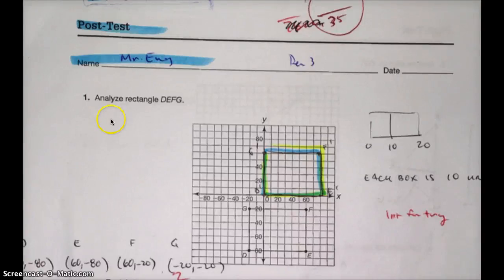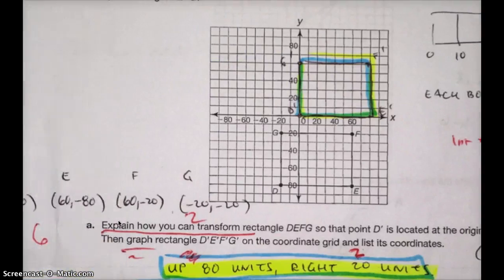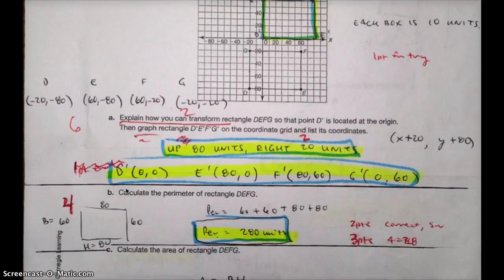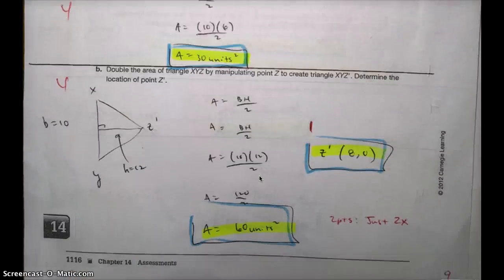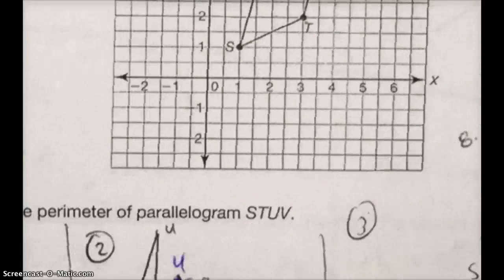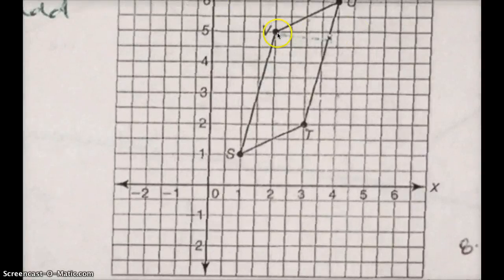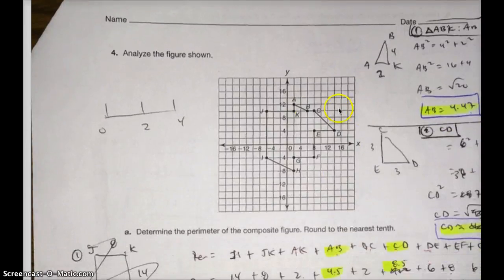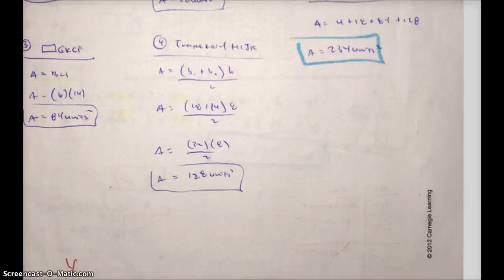M3 Ch14 test